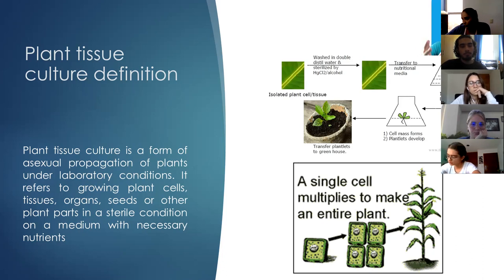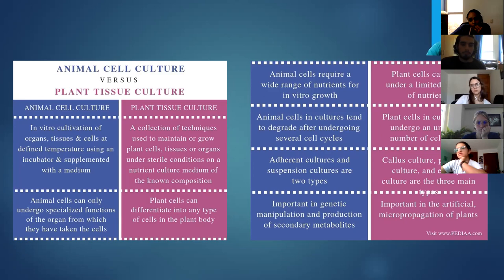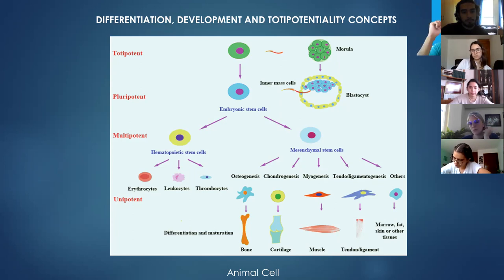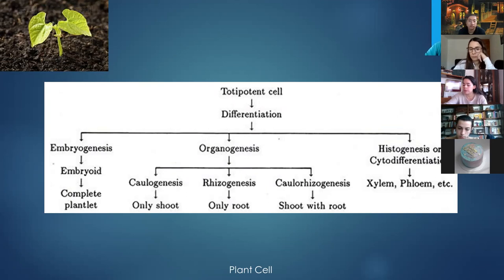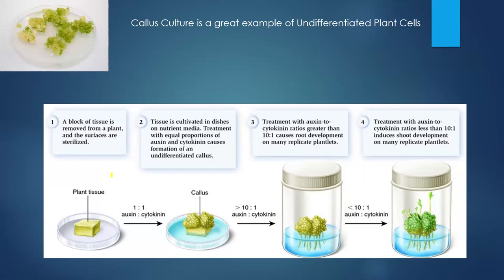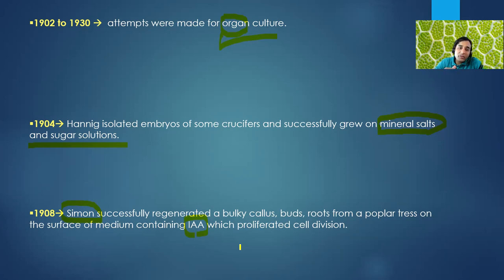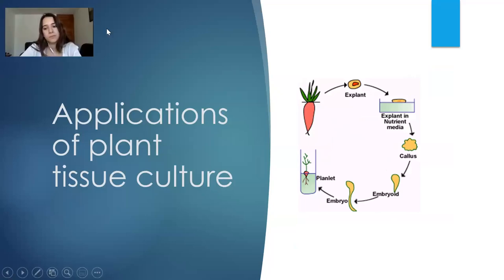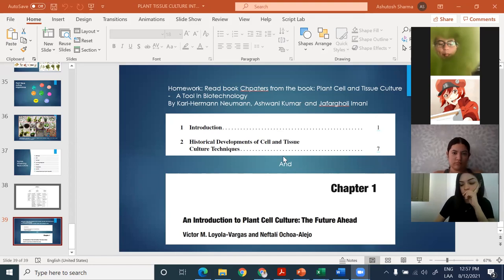Plant Tissue Culture Introduction, History and Applications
Learn about Plant Tissue Culture History and Applications